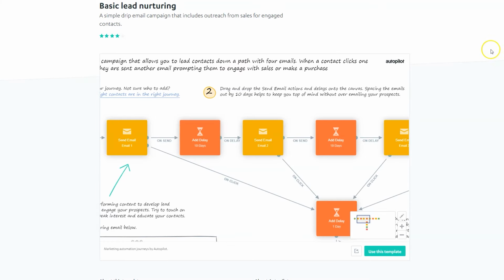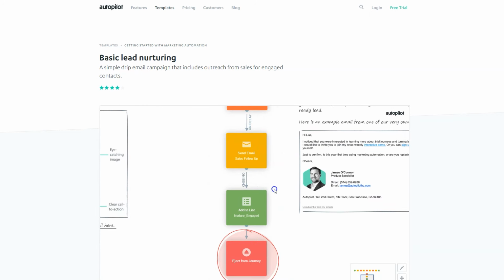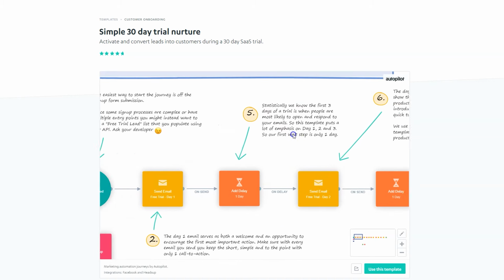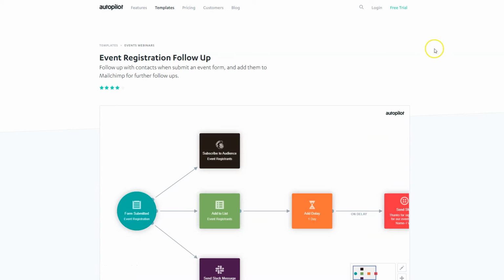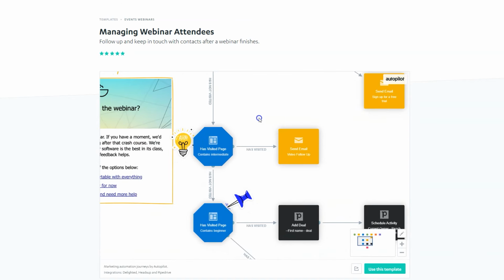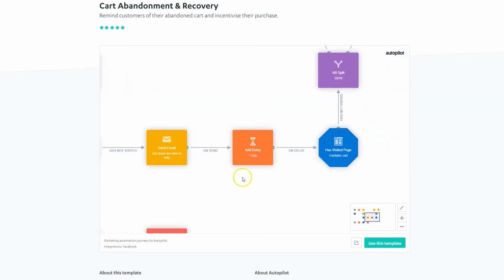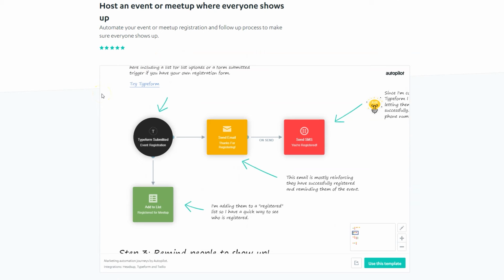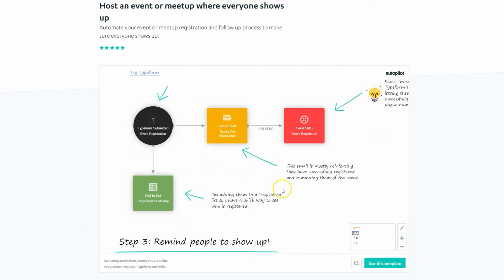Digital Marketing Automation Tools : 💰 How to Make Money 💰 With Email Marketing Automation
Digital Marketing Automation Tools : 💰 How to Make Money 💰 With Email Marketing Automation : This is A Spokesperson Hired By Dr Kotb Team:

In summary, here’s how we would categorize the top marketing automation tools:

For Small Business: Constant Contact, HubSpot

For Enterprise: Marketo, Eloqua, ExactTarget/Pardot

For The Next Generation of Marketing Automation: Customer.io, userfox

Which marketing automation tool do you use and why? Share your insight with us!

Learn more about customer journey analytics, product analytics, and customer analytics.

🔥 Skyrocket Your Health & Fitness Business with Our Neverseenbefore “AI Chatbot” Trained with your Data HERE : 🔥

DR. KOTB  is the CEO of Neverseenbefore Agency and also a Physician and Medical Author , Has more than 80 Health Products on AMAZON :

✔️DR. KOTB Also is the CEO of DR KOTB Nutritionals ( in United Kingdom ) which owns multiple Health and Fitness Websites like

Fоr соrrеѕроndеnсе:
# Lоndоn
Galleymead Road Colnbrook
JED 769904
Slough
Berkshire
ZipCode: SL3 0EN

United Arab Emirates
184 Airport Road, Umm Ramool,
POBOX 35962